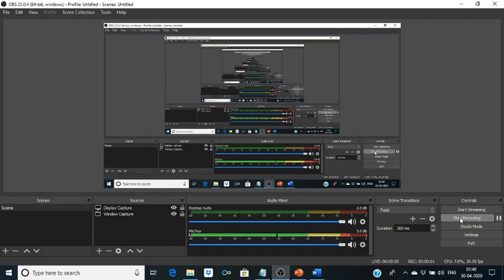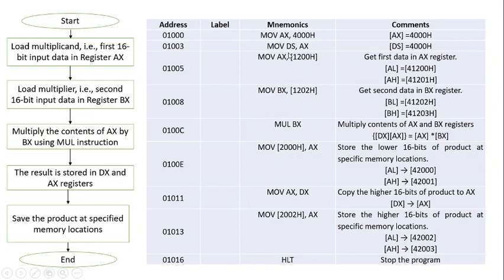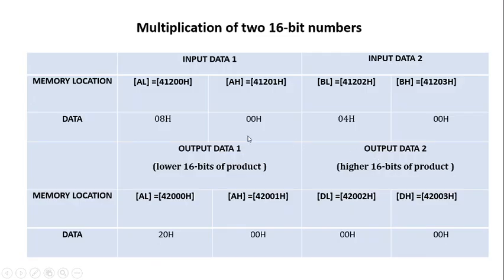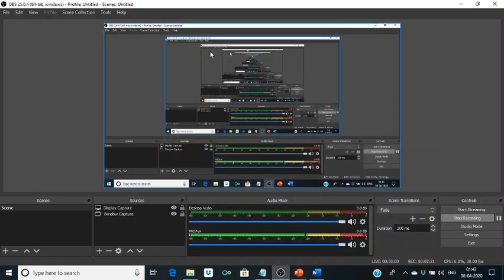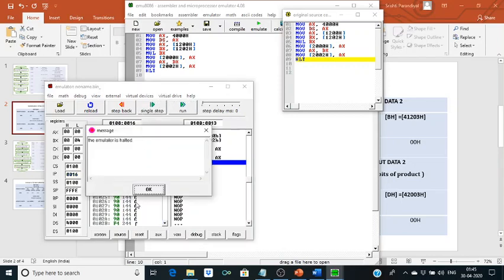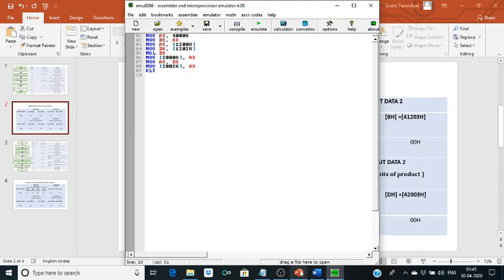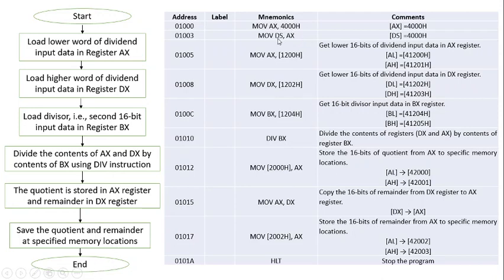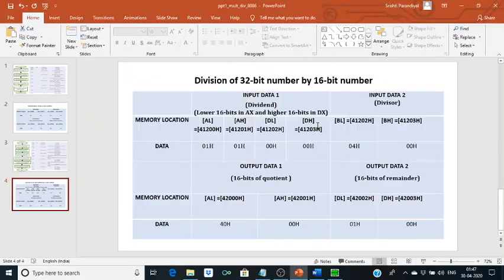Multiplication and division programs for 8086 microprocessor using emu8086 emulator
Objective:
a. Multiply two 16-bit data using 8086 microprocessor.
b. Divide 32-bit data by 16-bit data using 8086 microprocessor.
Apparatus required: emu8086 emulator softonic.com /download)